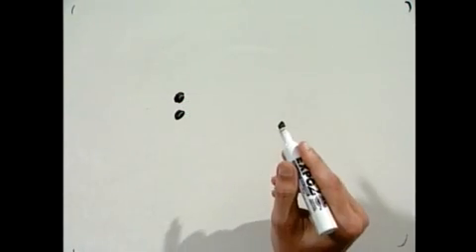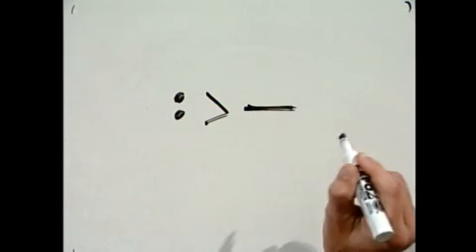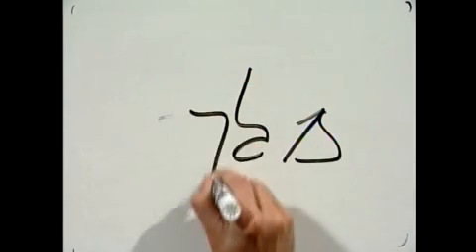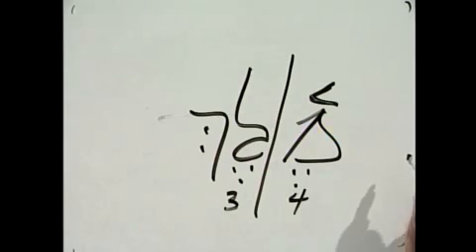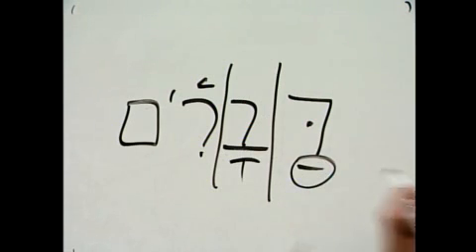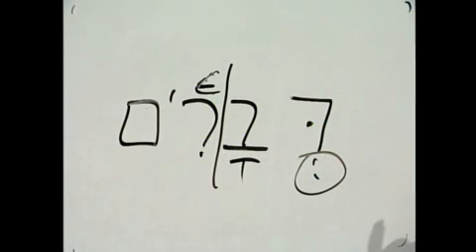Ch.06 Rules of Proto Hebrew- Rules of Syllables_ Notes on Hebrew Syntax